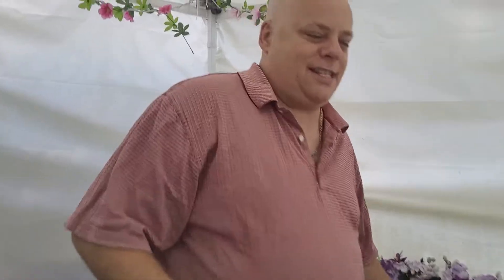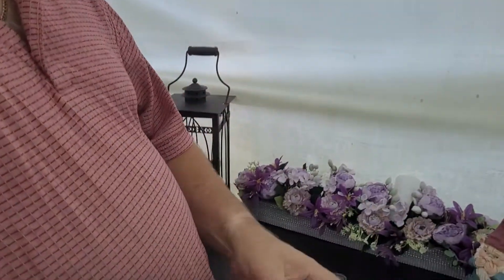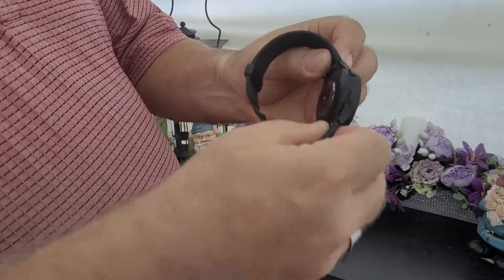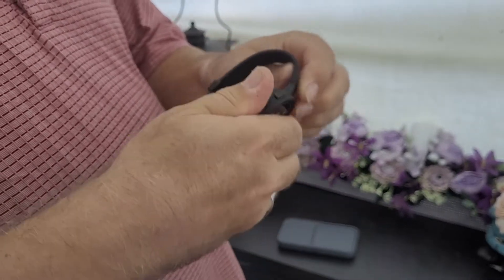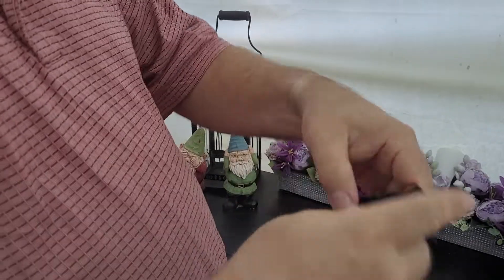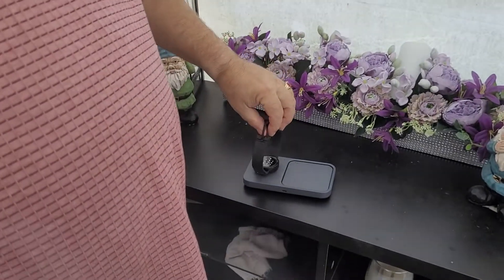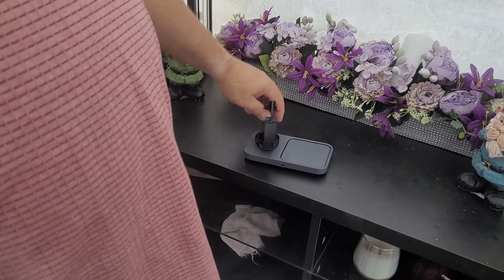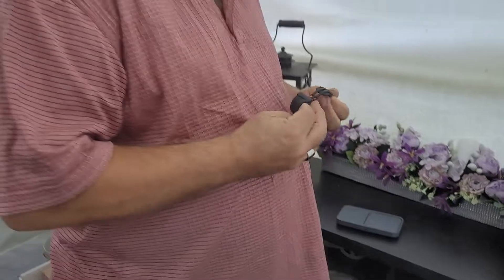how to charge galaxy 5 pro watch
an update from my previous video.
check out this channel: Jari van gool
Where i find the information